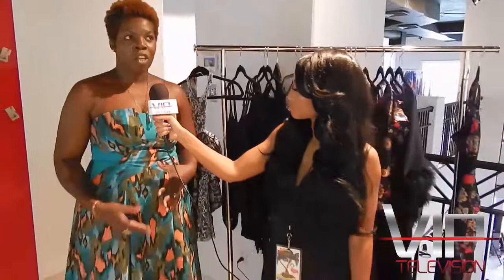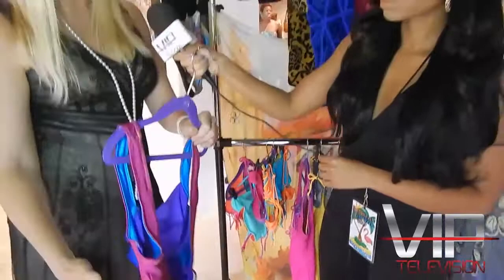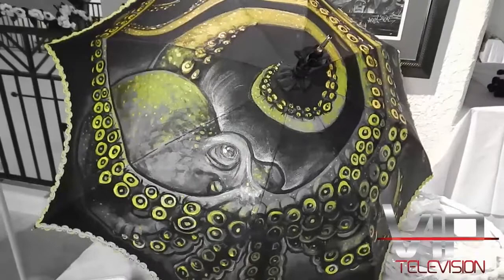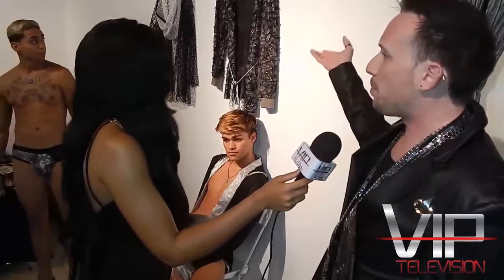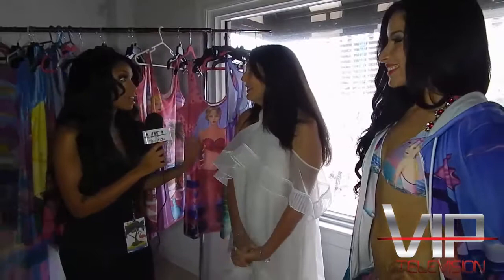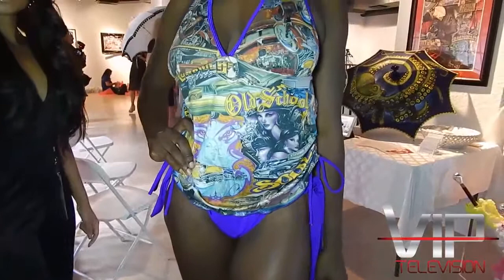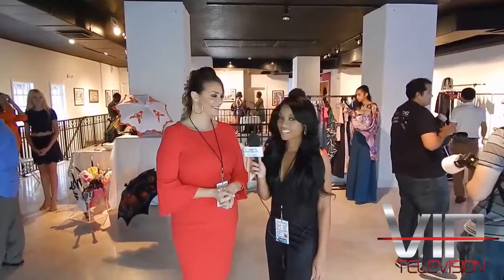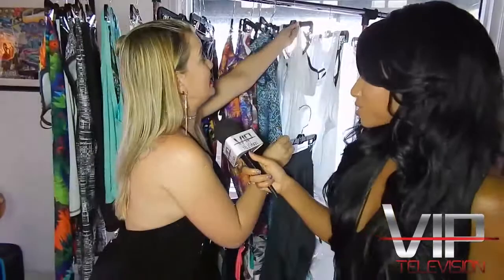VIP TV Palm Beach Swim week